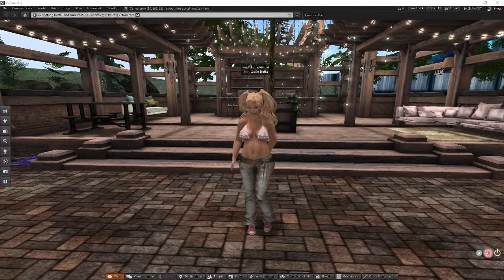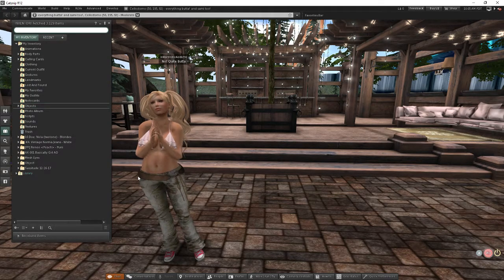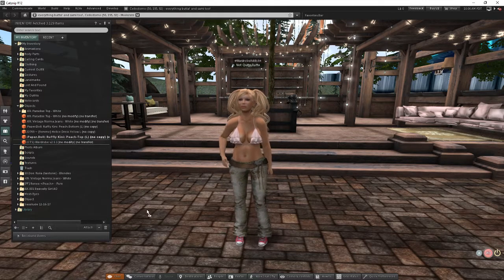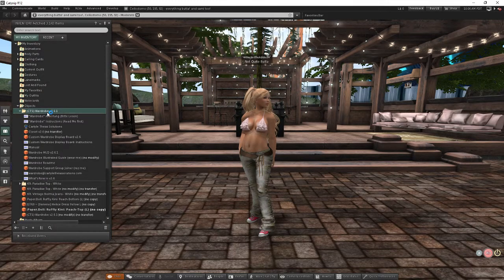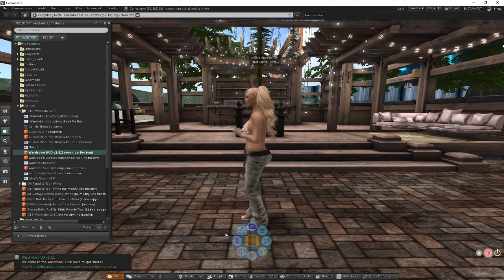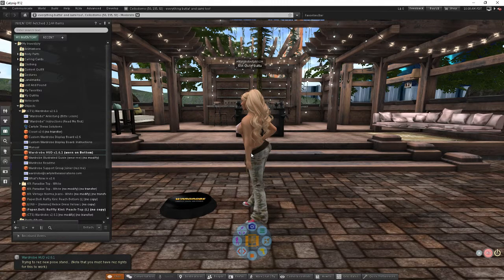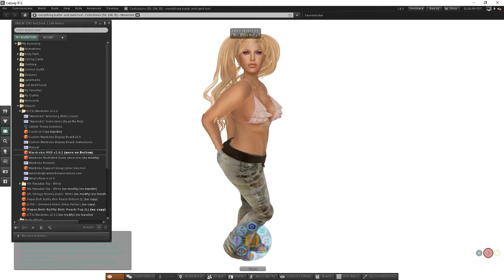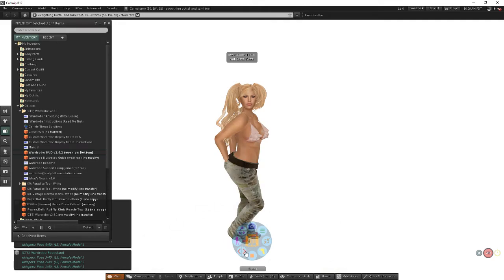Welcome to Wardrobe - Episode 1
First in a series of videos intended to get you started quickly with the CTS Wardrobe product. In this video we open up the CTS Wardrobe package, add the HUD to our Avatar and rez out the included CTS Wardrobe pose stand.